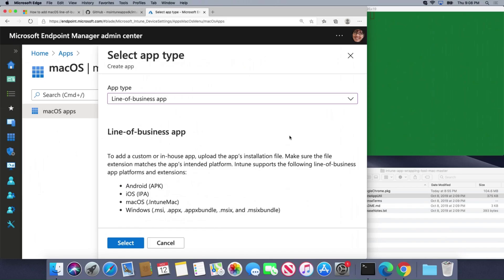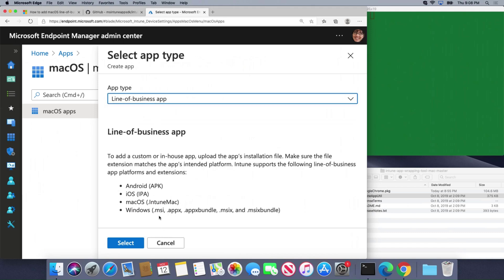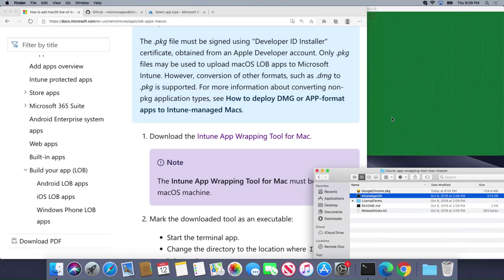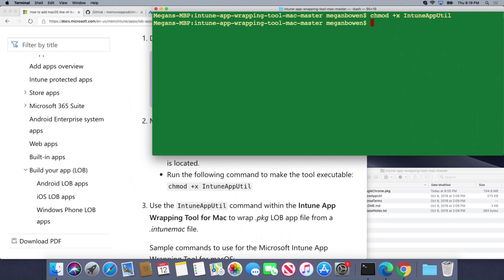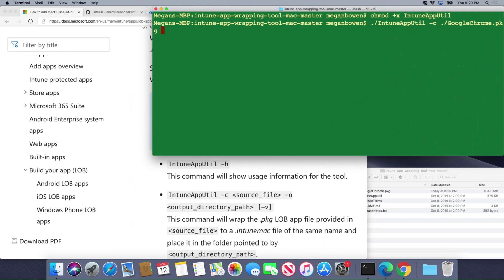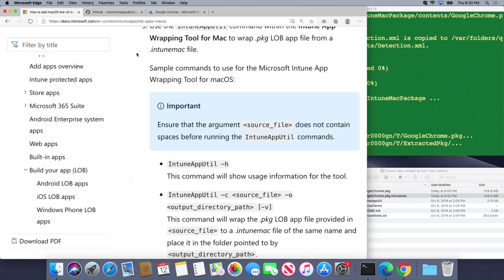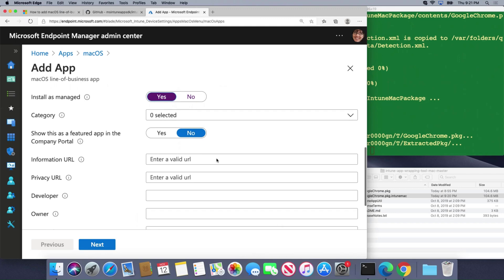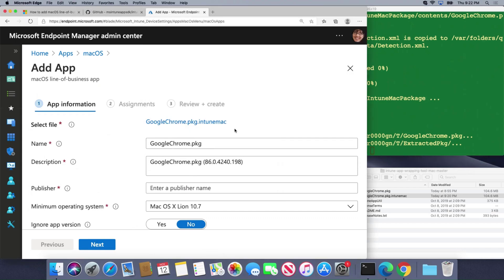How to Wrap a LOB App for MacOS with Microsoft Endpoint Manager (Intune)